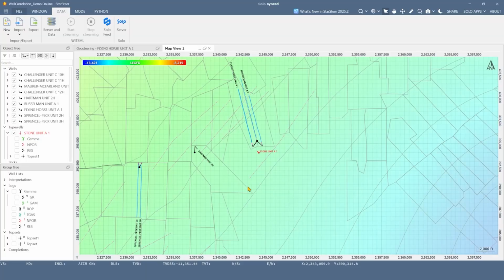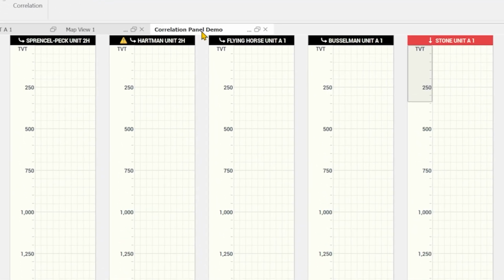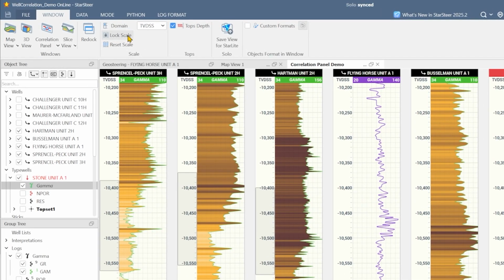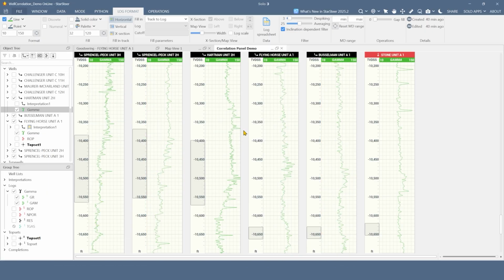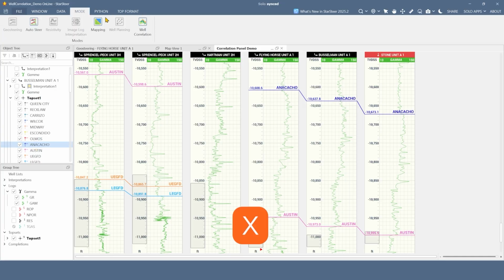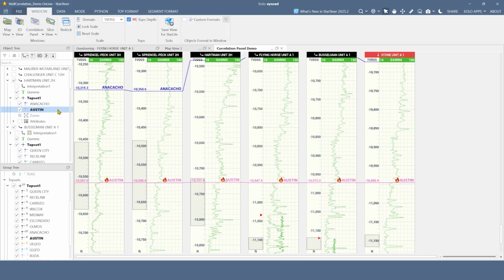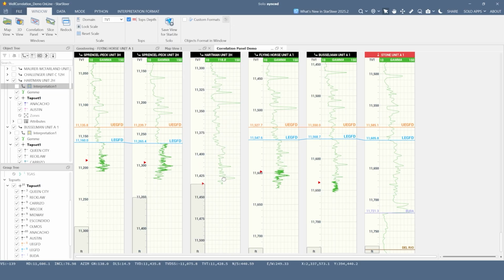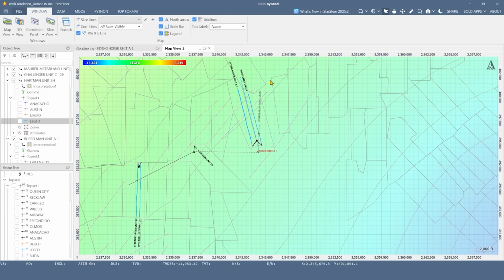StarSteer Onboarding Series | Correlation Panel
In this video, we introduce the Correlation Panel workspace and explain how to use Well Correlation Mode to pick tops and review geologic trends.

You’ll learn how to:
✔  Set up and format the Correlation Panel workspace
✔  Display topsets and logs on vertical tracks
✔   Pick tops with 3 different methods
✔   Types of scales and when to use them

Chapter Timestamps

00:00 Introduction
00:22 Configuring the Correlation Panel
02:13 Navigation and Formatting
03:55 Displaying Topsets
04:41 Picking Tops
06:02 TVT Scale
06:52 Ghost Tool
07:56 Workspace Tips
08:24 Conclusion